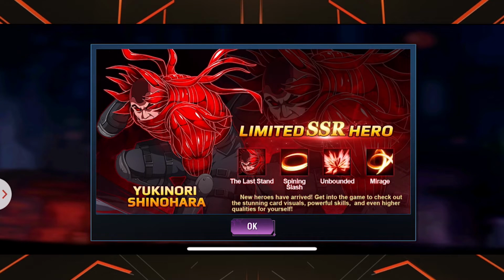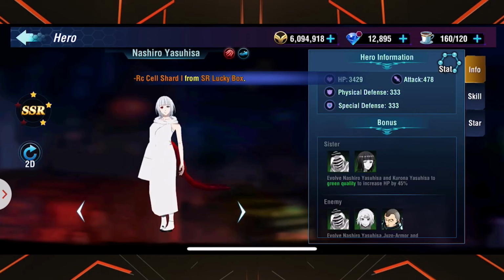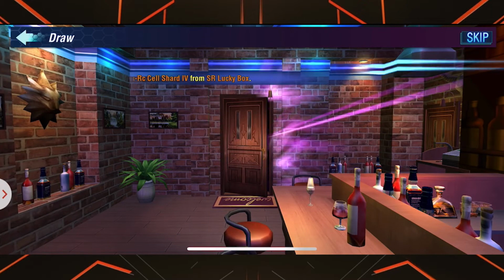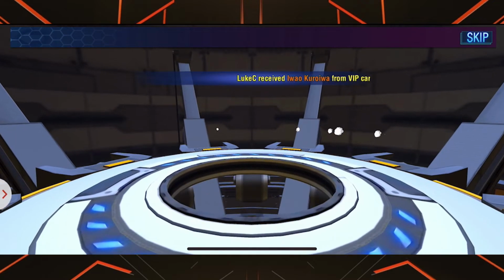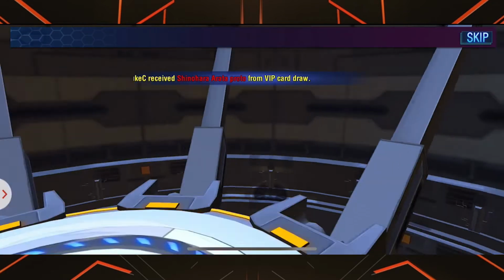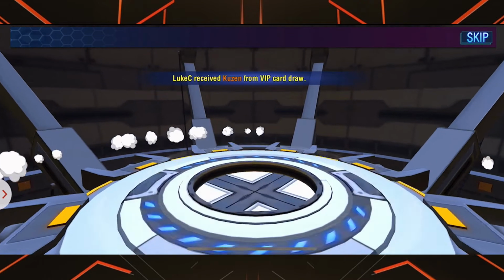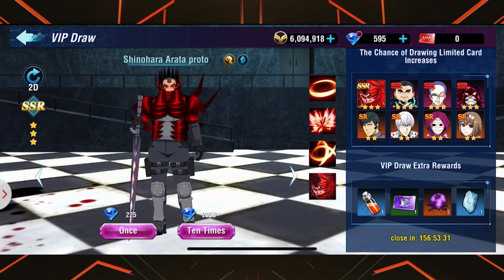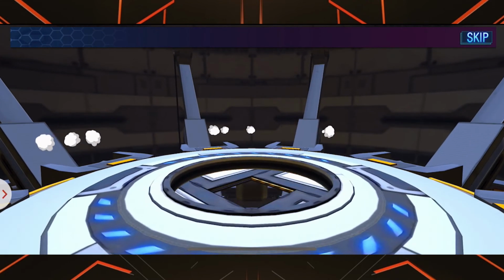BEST *NEW* CHARACTER SSR SUMMON! WE GOT HIM!!! - Tokyo Ghoul: Dark War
FINALLY! BEST VIP SUMMON! - Tokyo Ghoul: Dark War

Tokyo Ghoul: Dark War is an anime ARPG mobile game officially authorized by Studio Pierrot and launched by GameSamba. Experience the original story of Tokyo Ghoul, collect your favorite characters, face exciting challenges, battle together with other players and brawl in PVP events.

- A refined mobile experience
Effortlessly command your team with simple and intuitive touch controls. Fight your enemies, not your phone!

- Next-gen graphics, intense music, and original sound effects will completely immerse you in the world of Tokyo Ghoul!
Enjoy stunning graphics as you battle through the dark Tokyo streets, Anteiku, the CCG Laboratory and other familiar settings from the anime. Return to the world of Tokyo Ghoul with story scenes featuring clips from the original anime!

- Choose your favorite characters! Select different Ghouls and CCG Investigators to fight together!
Assemble a team from over 50 different characters, including Ken Kaneki, Touka Kirishima, and other popular anime characters. Even if characters belong to opposing sides, they can fight side by side on your team as you build the strongest combinations!

- Multi-dimensional character growth system lets you develop characters in different ways!
Collect, raise, grow, upgrade, equip, and choose different character combinations to make the best team. Create a unique formation of your own!

- Intense solo and team gameplay!
You don’t have to fight your battles alone! Team up with other players to take down high level dungeons or fight it out in the PVP Arena or MOBA modes. Become the strongest ghoul in the world!